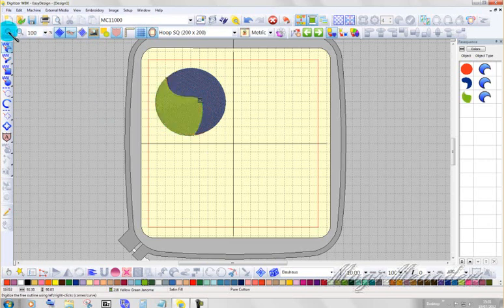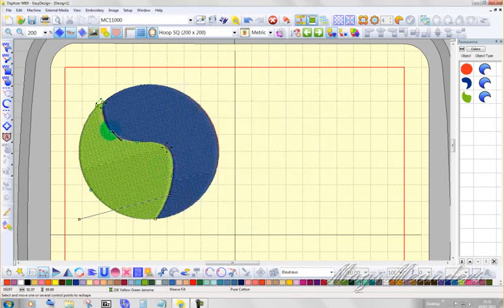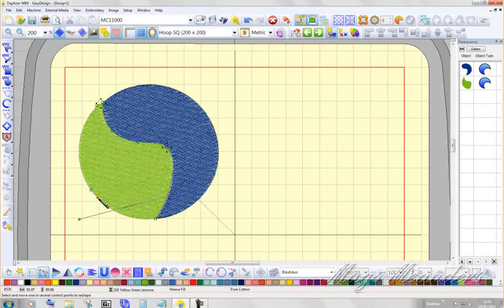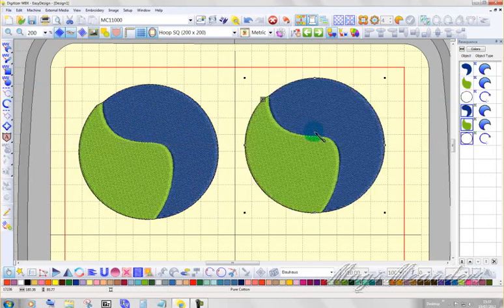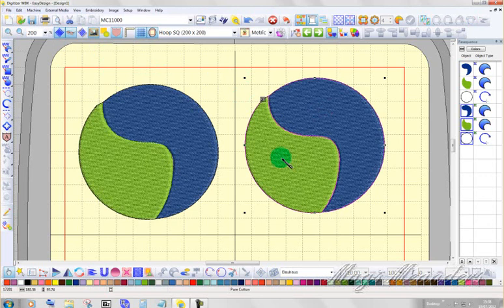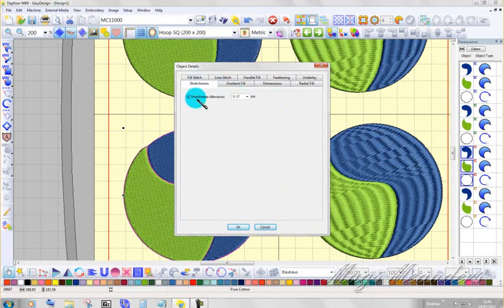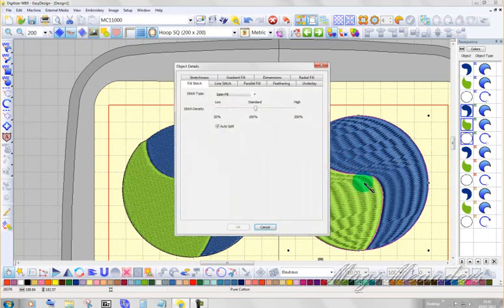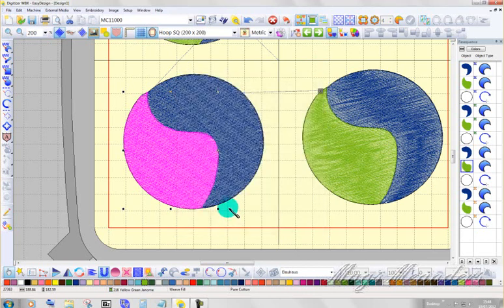push pull 4